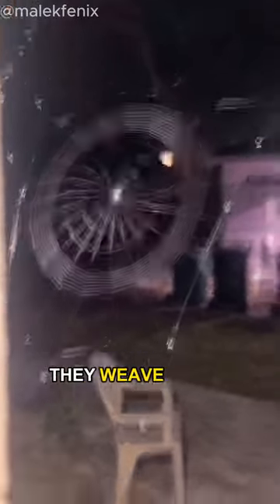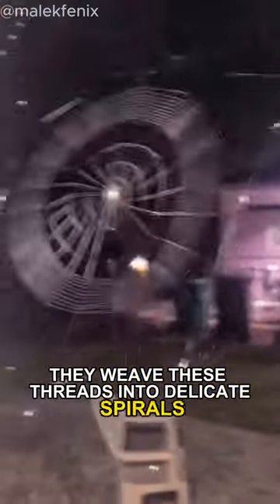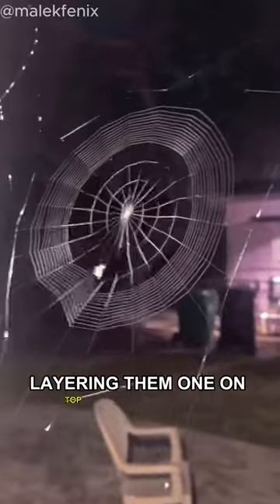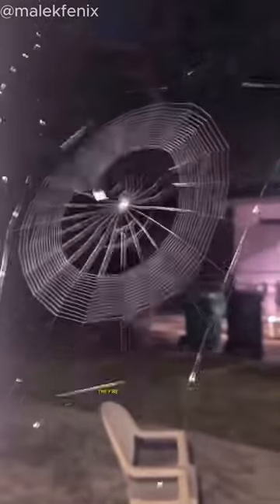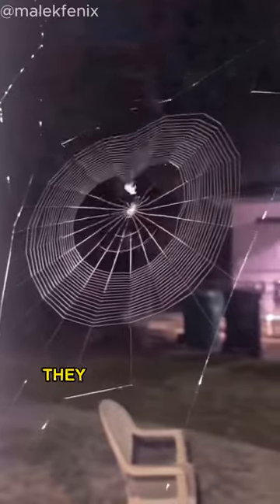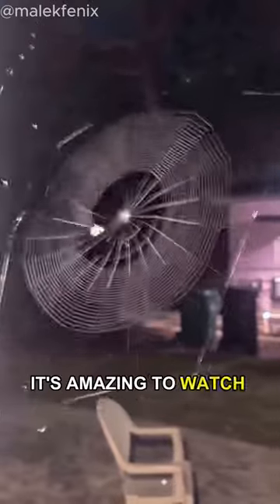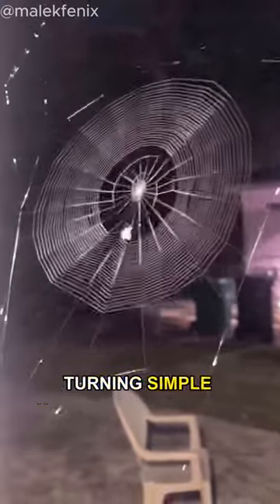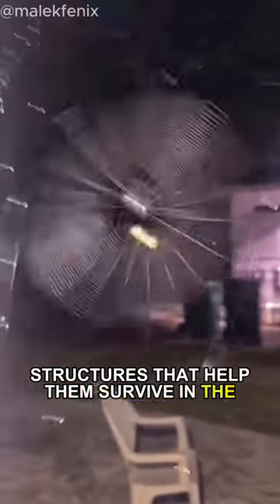Spiders are web designers